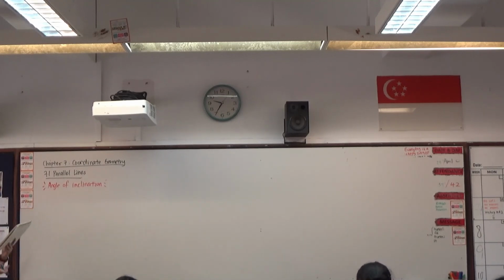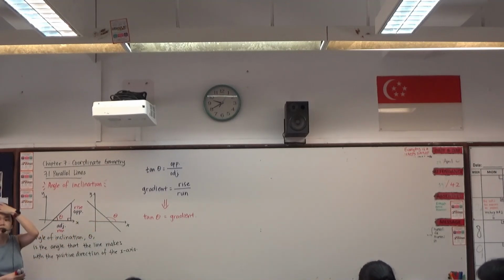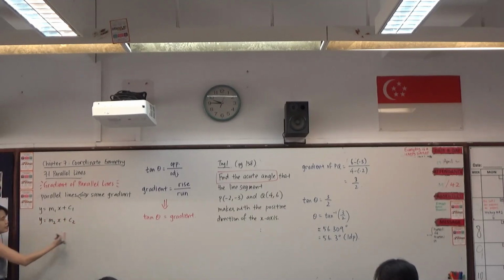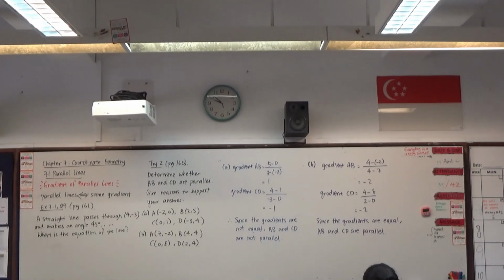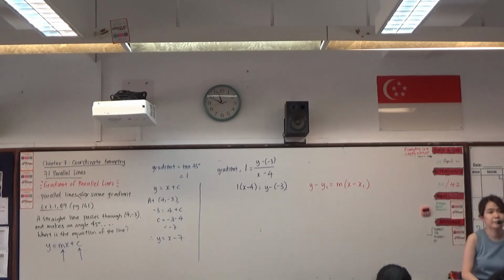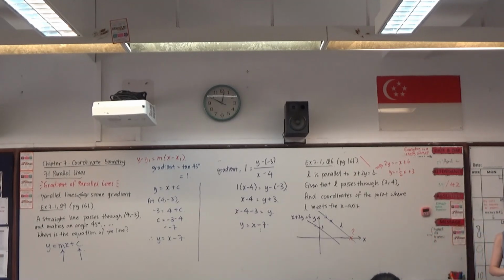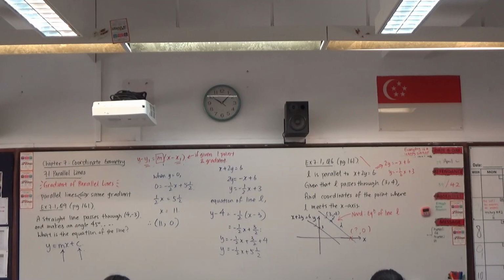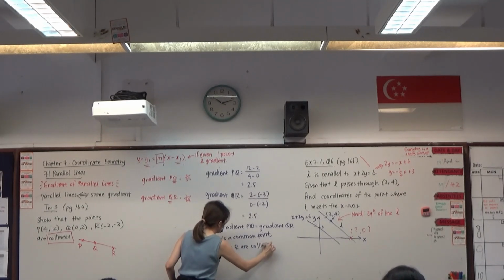3E AM (2024) Ch 7.1 Parallel Lines (Part 1)